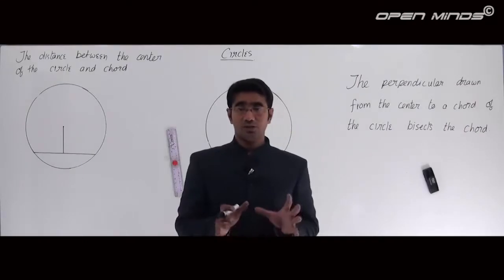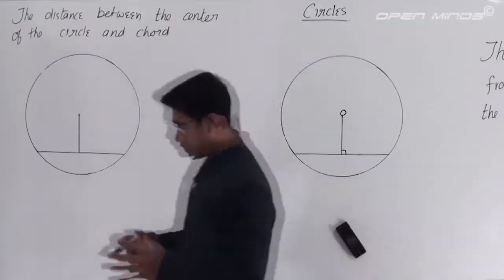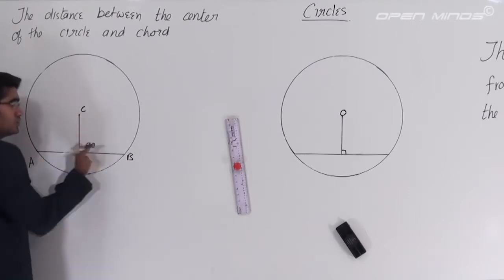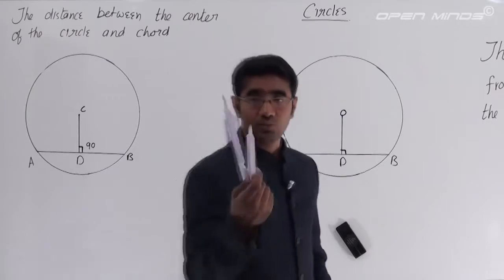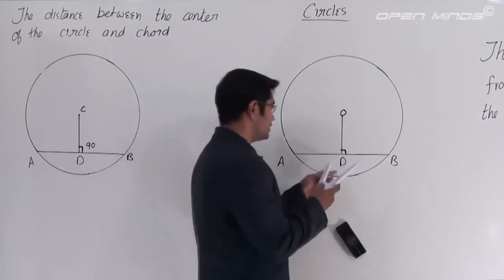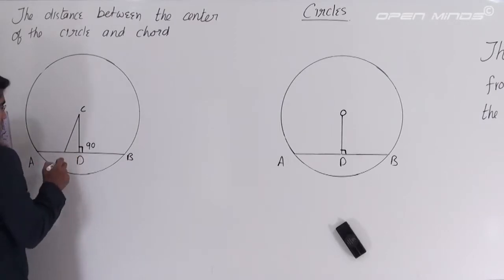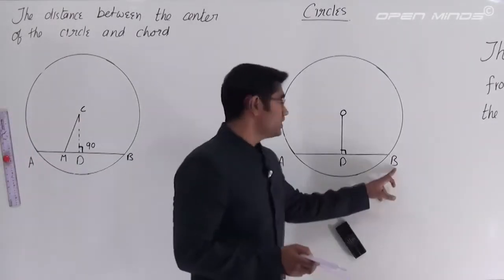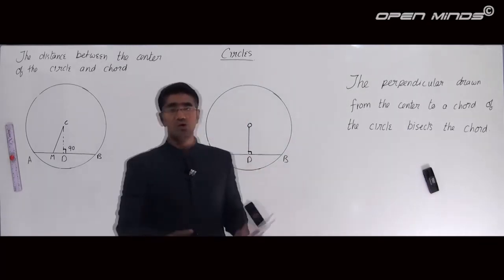Maharashtra - 8th Math